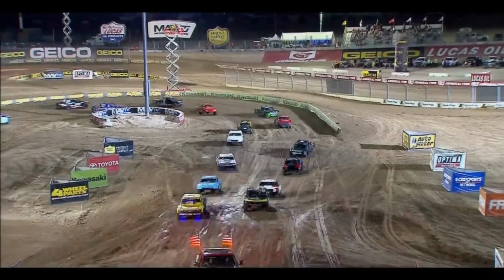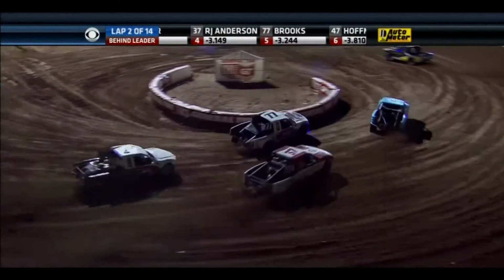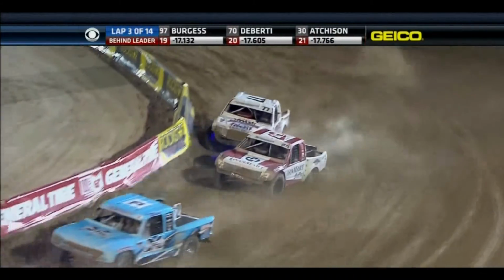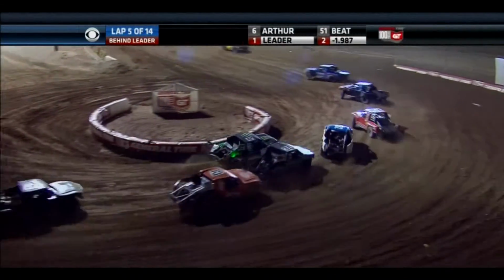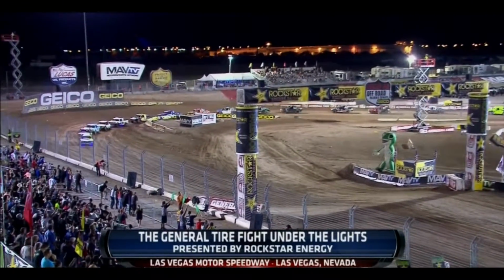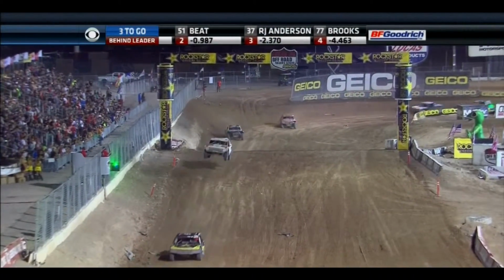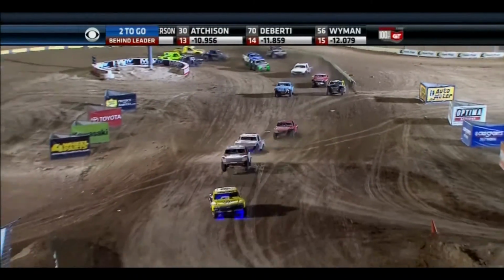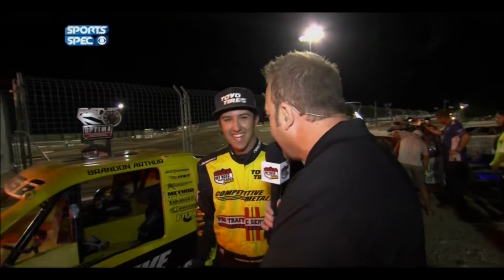LOORRS15PLR15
LOORRS 2015.  Prolite Round 15